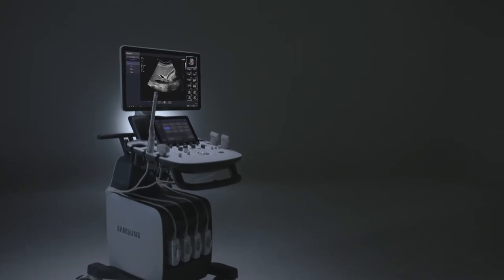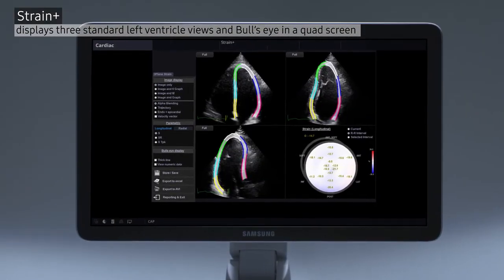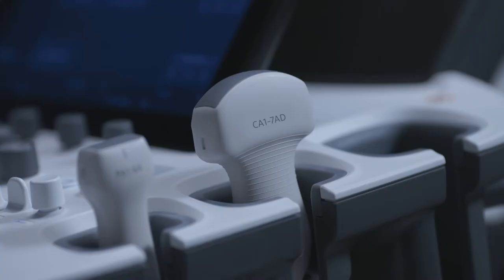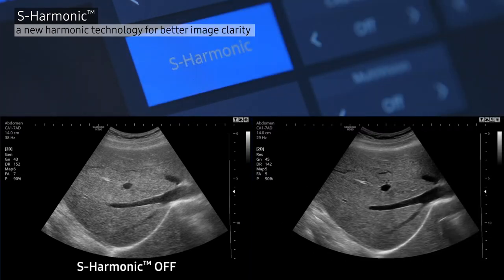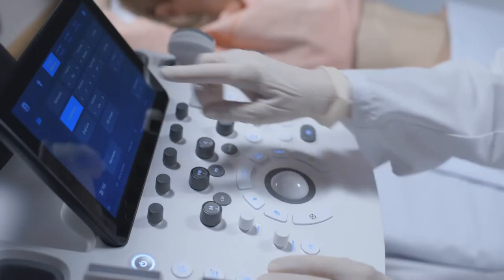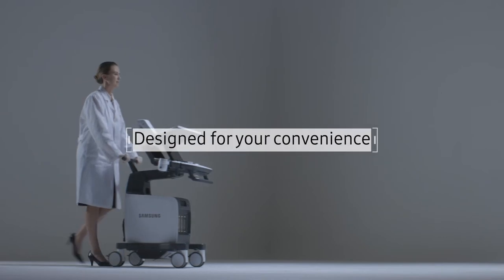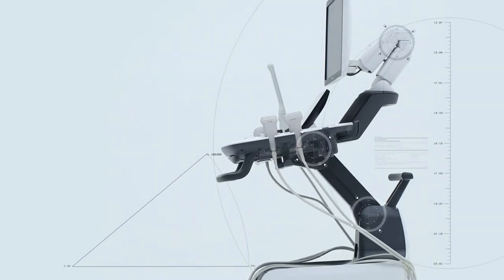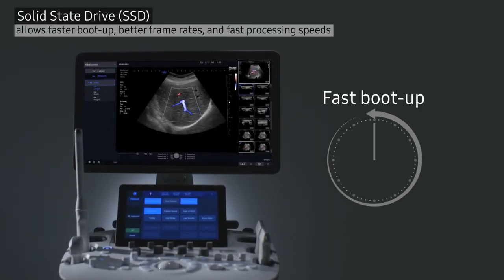Samsung HS60 for General Imaging